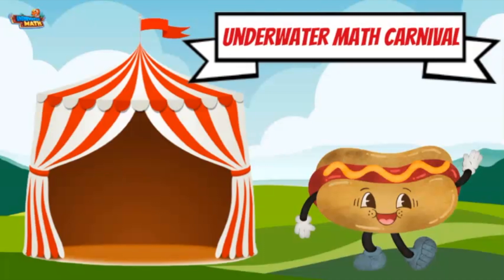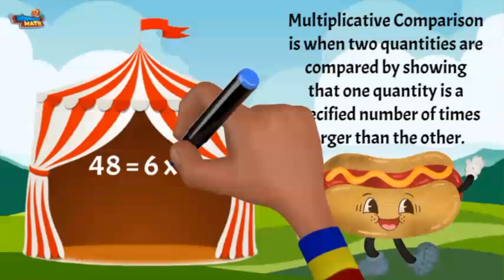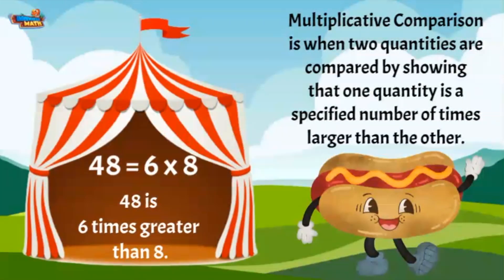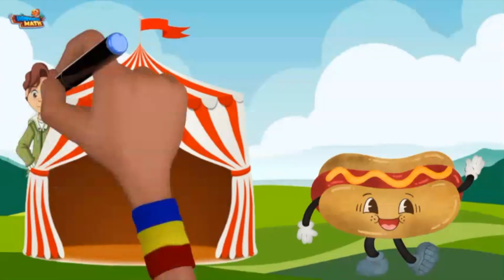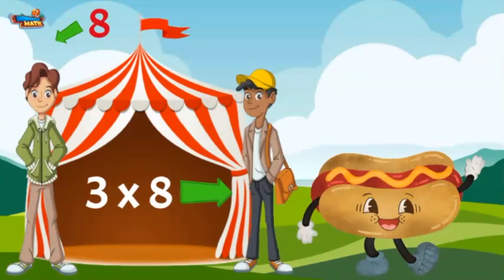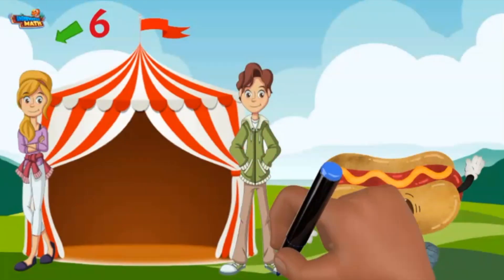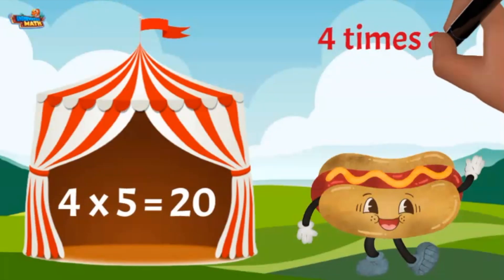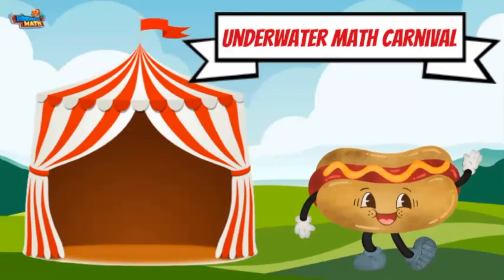Interpret Multiplicative Comparison Equations | 4th Grade Math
Underwater Math provides engaging learning solutions for students. This video helps students interpret multiplicative comparison equations. Alabama Standard OA.1, OA.2